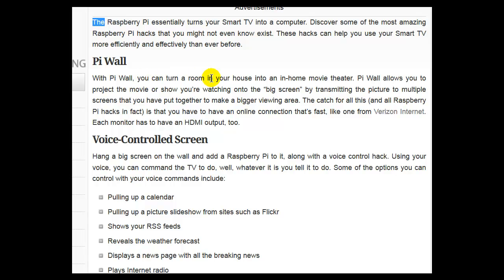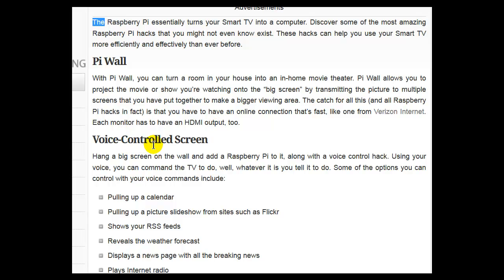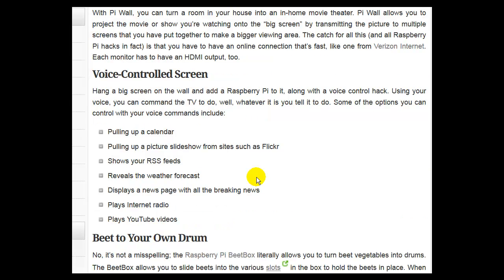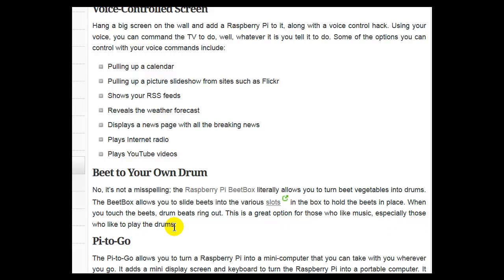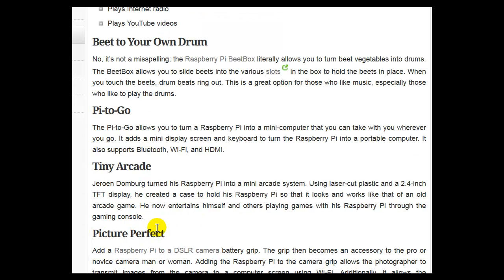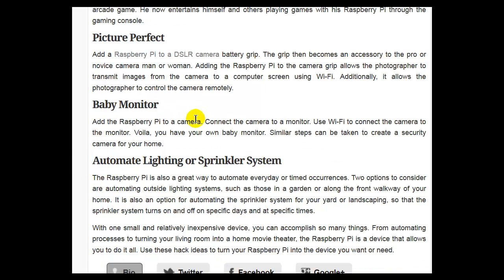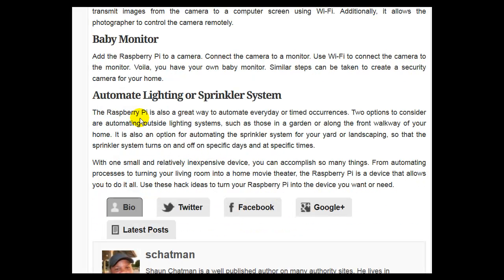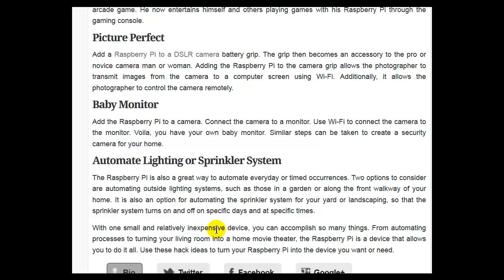Raspberry Pi Hacks: 8 of the Most Amazing Ones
The Raspberry Pi essentially turns your Smart TV into a computer. Discover some of the most amazing Raspberry Pi hacks that you might not even know exist. These hacks can help you use your Smart TV more efficiently and effectively than ever before.
Pi Wall

With Pi Wall, you can turn a room in your house into an in-home movie theater. Pi Wall allows you to project the movie or show you're watching onto the "big screen" by transmitting the picture to multiple screens that you have put together to make a bigger viewing area. The catch for all this (and all Raspberry Pi hacks in fact) is that you have to have an online connection that's fast, like one from Verizon Internet. Each monitor has to have an HDMI output, too.